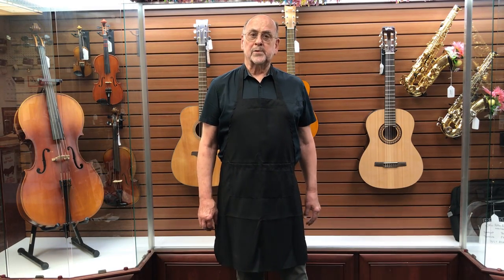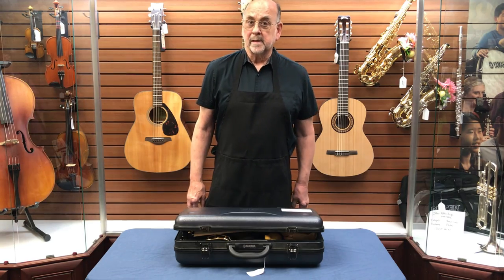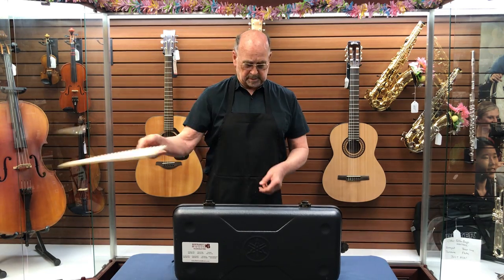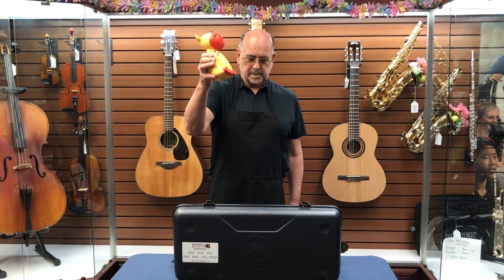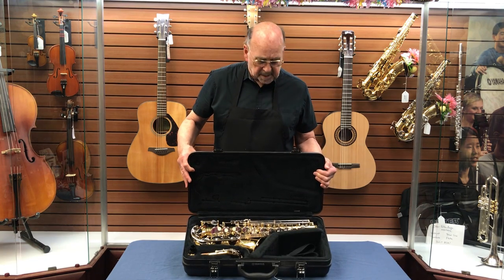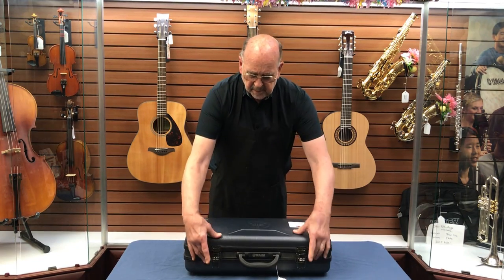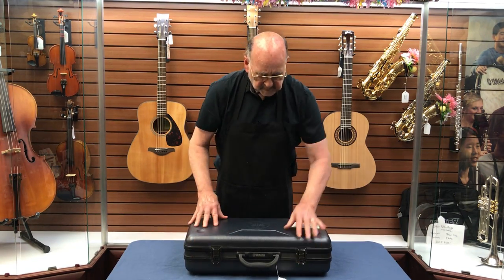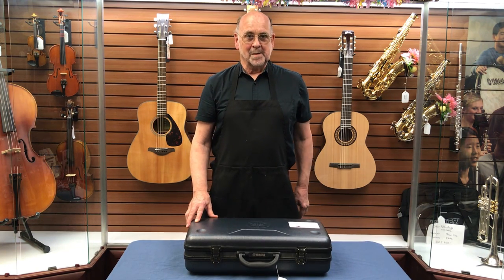Bertrands care tips 1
Information for beginning saxophone players.